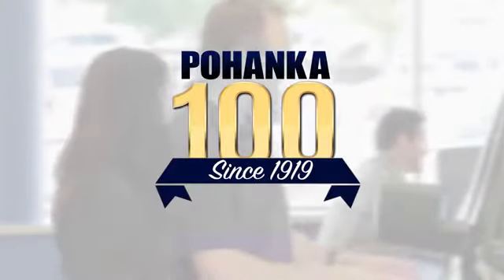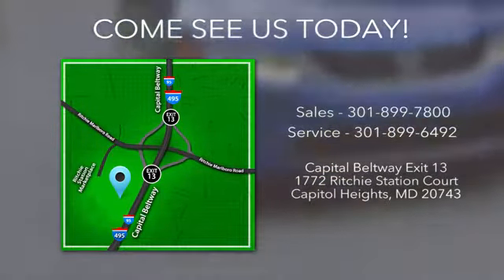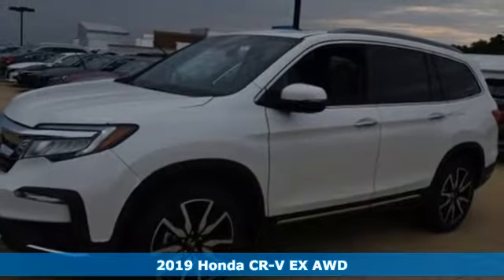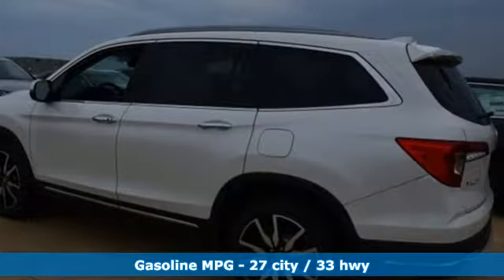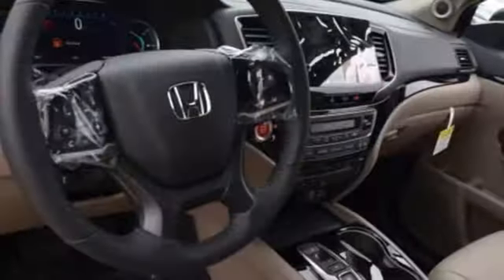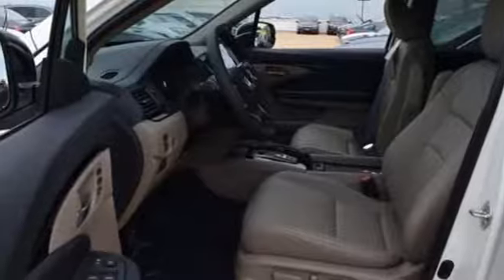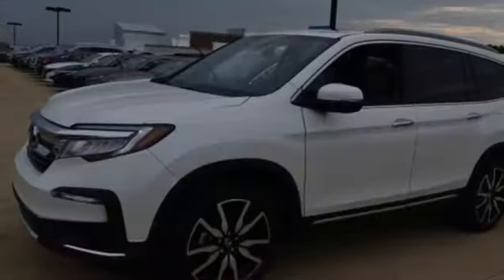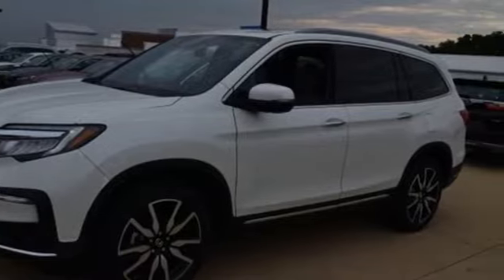New 2019 Honda CR-V Washington DC Honda Dealer, MD HKX020798 - SOLD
Year: 2019
Make: Honda
Model: CR-V
Trim: EX
Engine: 1.5L I4 DOHC 16V
Transmission: CVT
Color: White
Interior: Ivory
Stock #: HKX020798
VIN: JHLRW2H56KX020798
Platinum White 2019 Honda CR-V EX AWD CVT 1.5L I4 DOHC 16V AWD.brbr27/33 City/Highway MPG

Address:
1772 Ritchie Station Court Capitol Heights